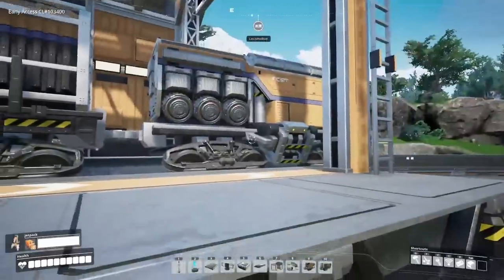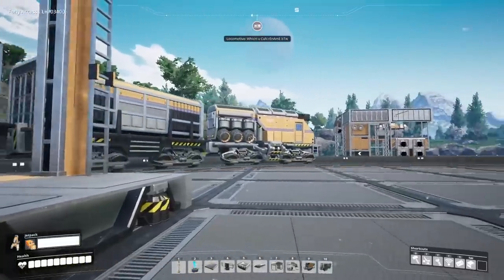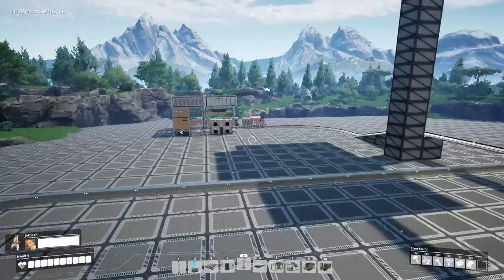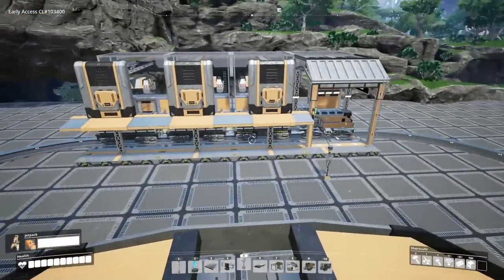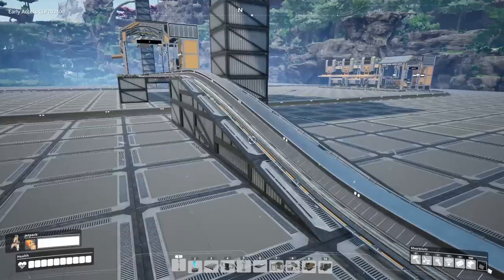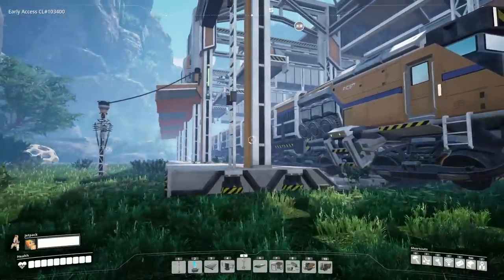Satisfactory Train Tutorial, Tips, and Station Guide! - Satisfactory Tips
Satisfactory trains tips and tutorial today going over basic and beginner Satisfactory train setups! We'll look at different types of train station setups and go over important train tips to keep your factory efficient! Essentially this is Satisfactory trains 101!